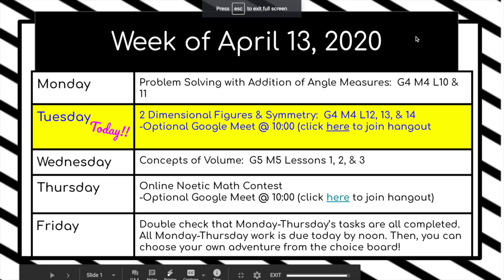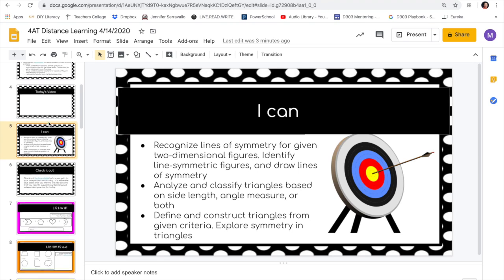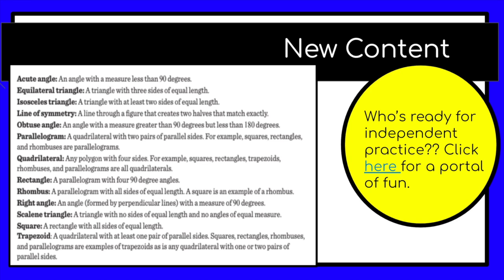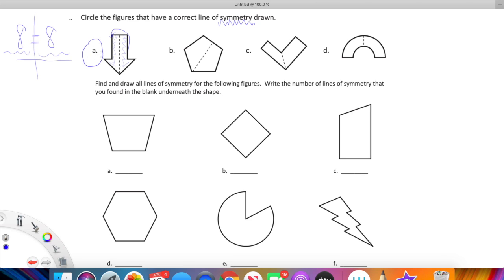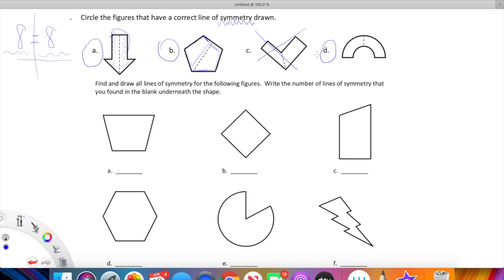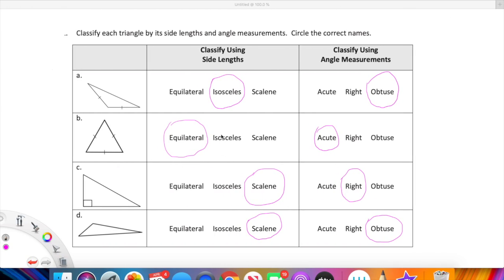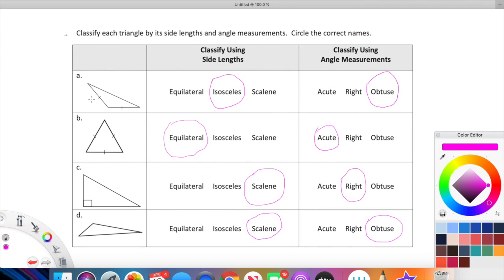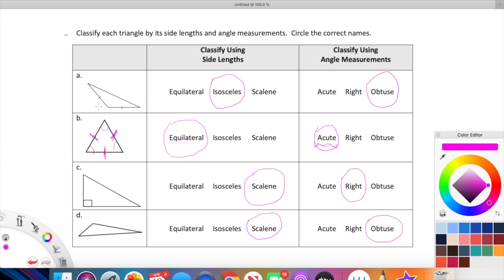4AT Distance Learning 4-14-2020: Eureka Math Grade 4 Module 4 Lessons 12, 13, and 14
Today we will be focusing on finding symmetry in shapes and classifying triangles.